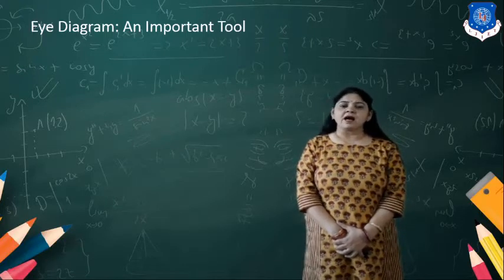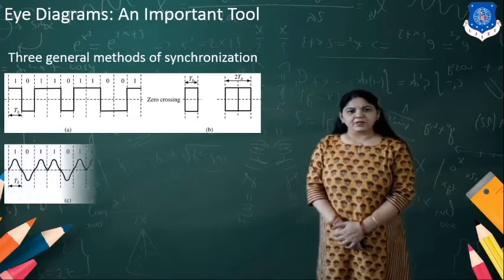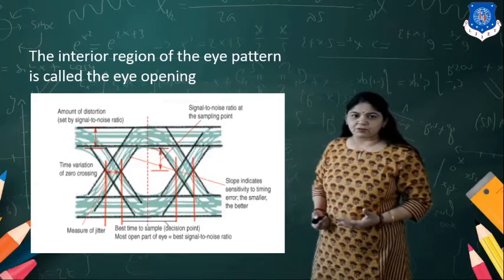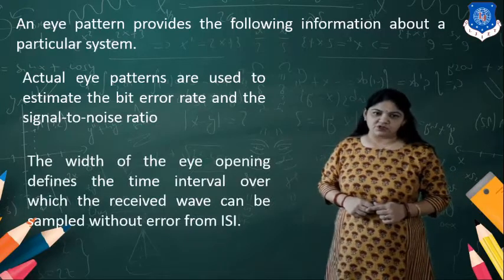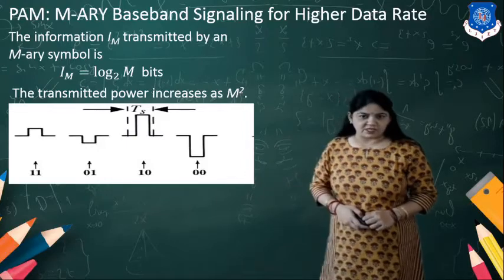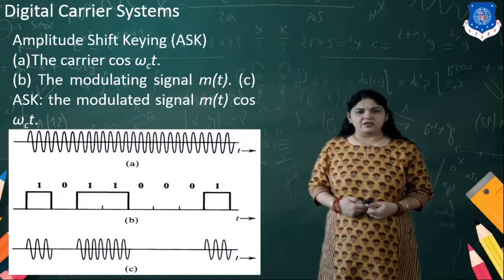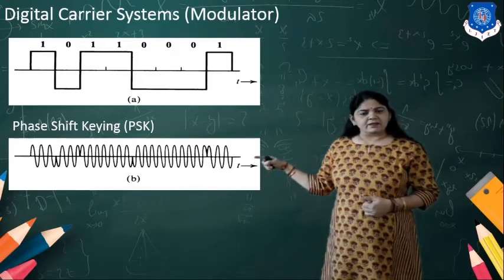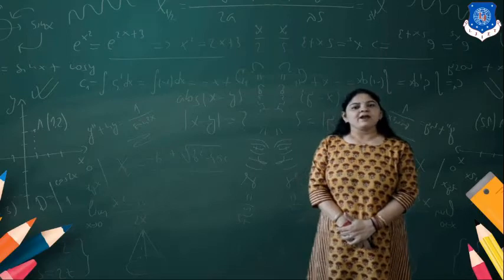SESSION 42 ANALOG AND DIGITAL COMMUNICATION SEM 5 EC 29 OCT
EYE DIAGRAM
DIGITAL CARRIER SYSTEM